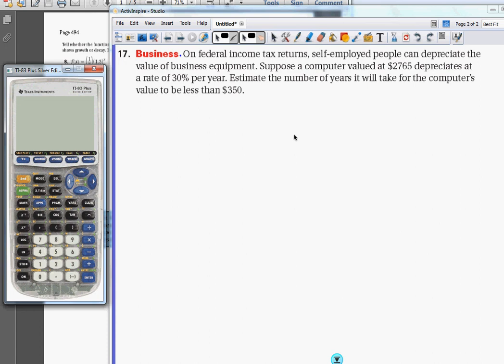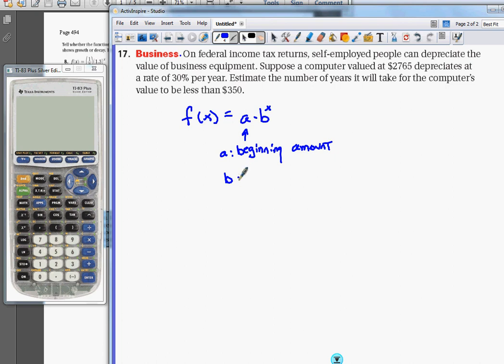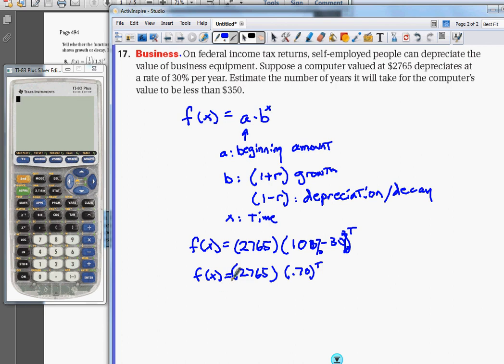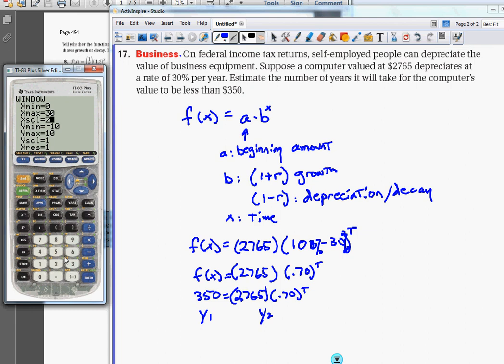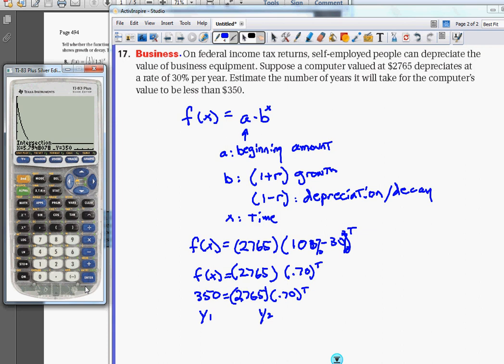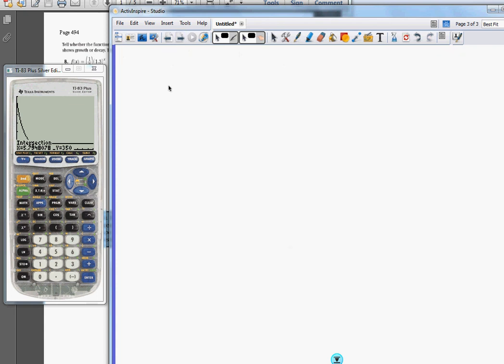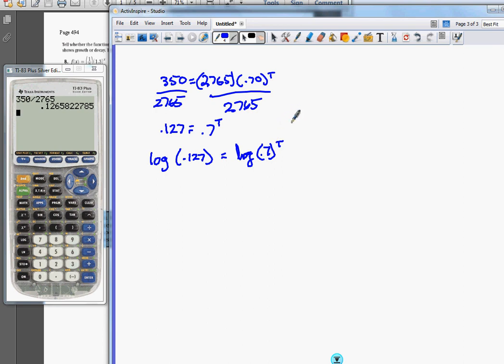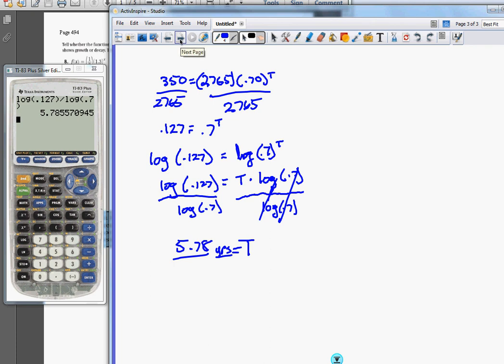Logarithm Equation Solving Problem 3.avi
Using either a graphing calculator to set one side of the equatiion to y1 and the other side of the equation to y2. After setting your window you solve the equation by finding the intersection of the two graphs.